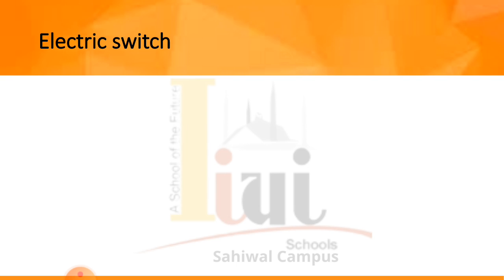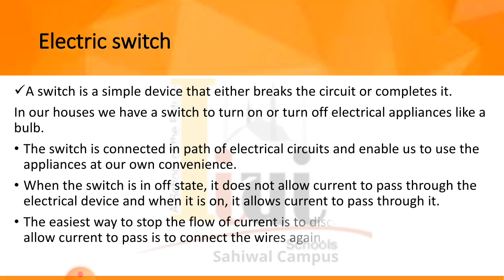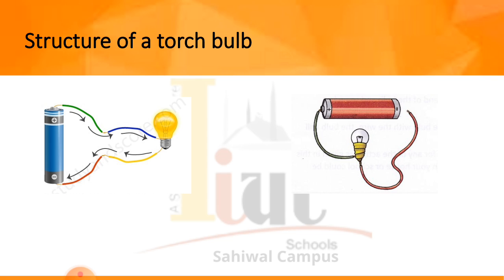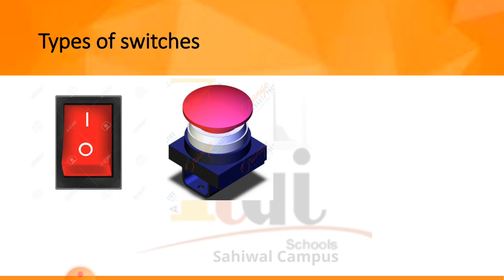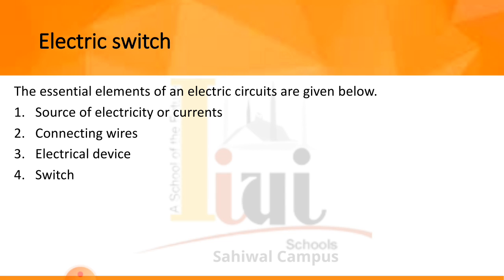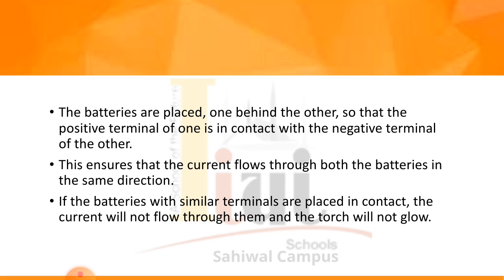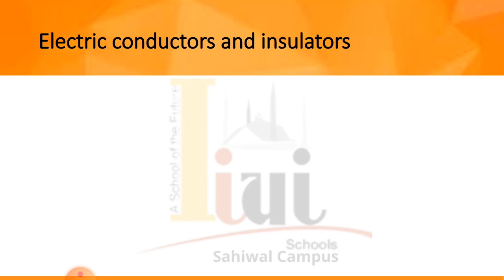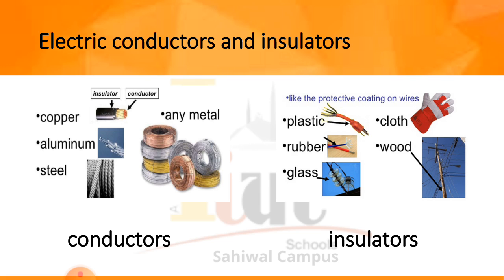Grade 6 Science lesson 13 lecture 3